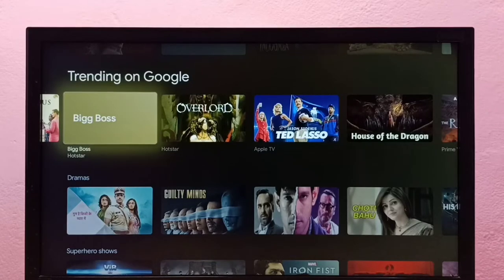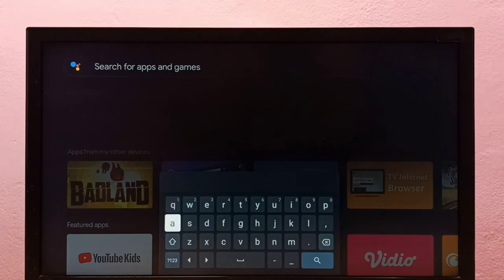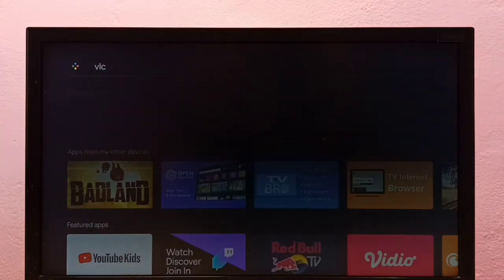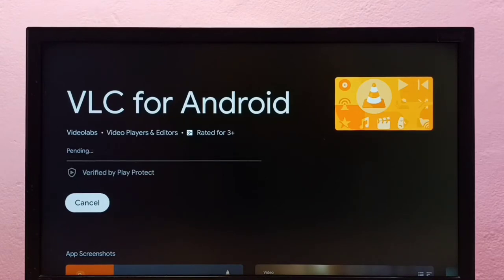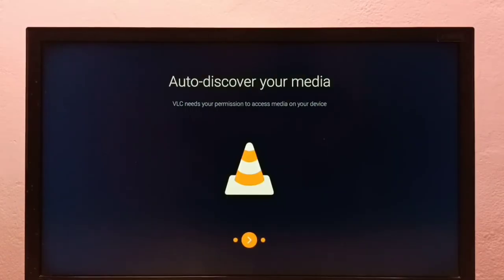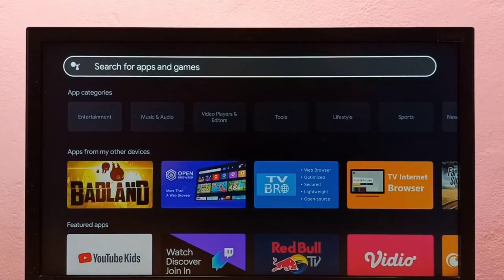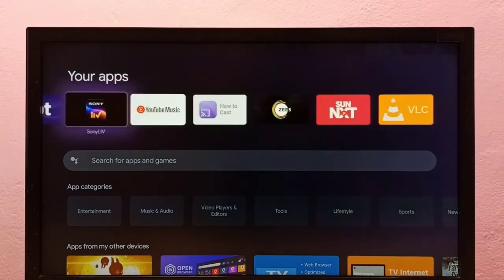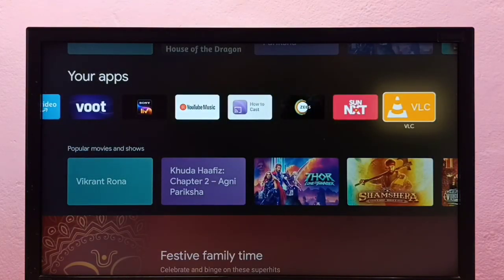How to Install any App in OnePlus TV | Google TV Android TV | Smart TV